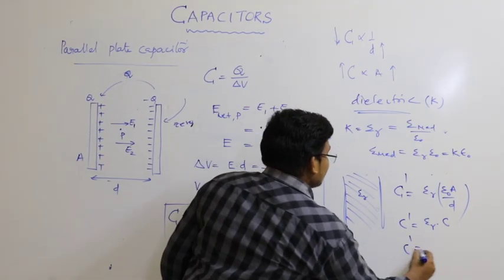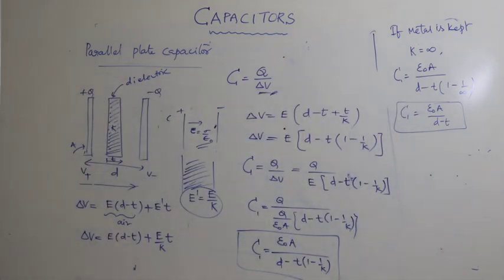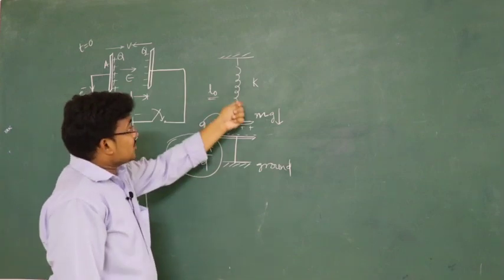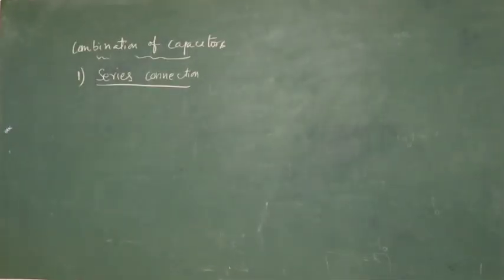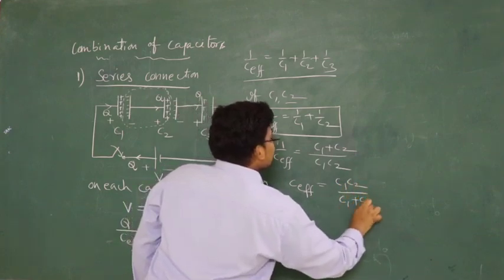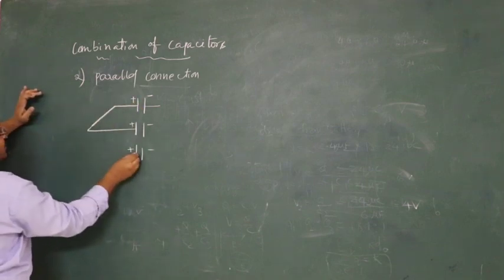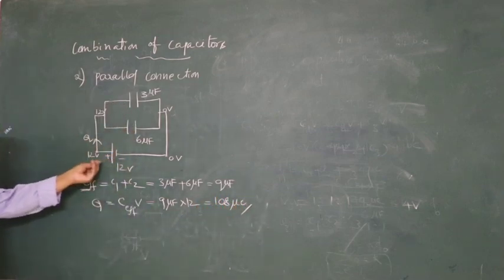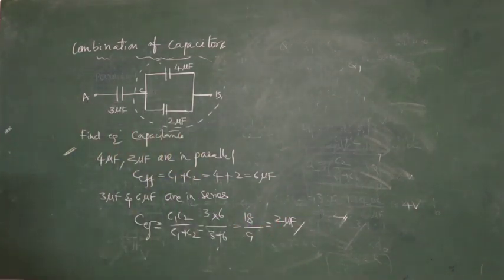NSR IMPULSE VIDEO CLASSES#physics#L19